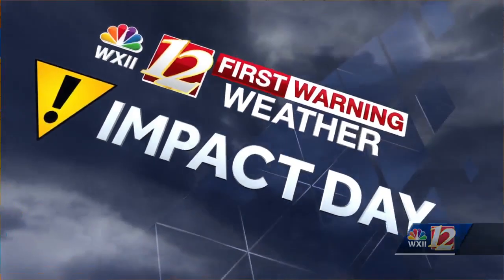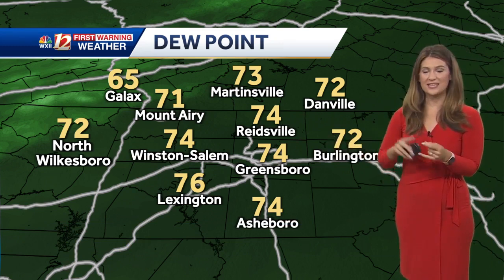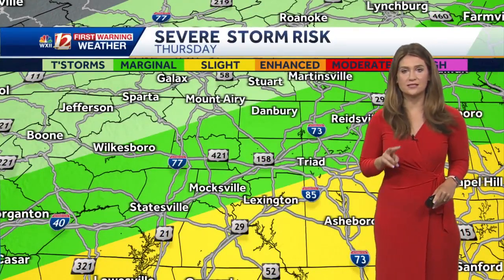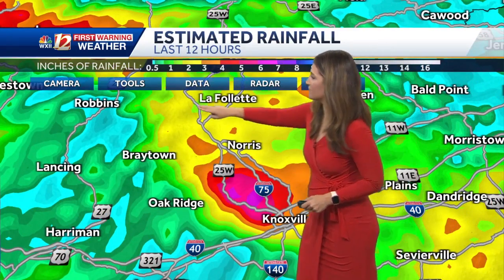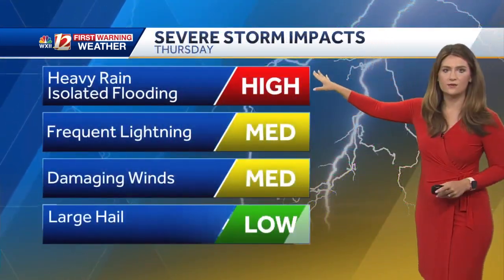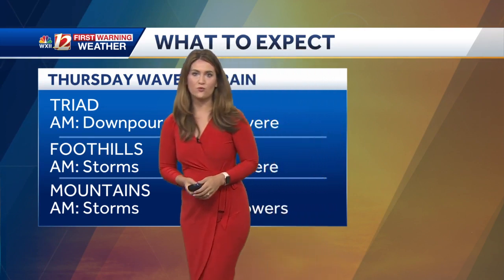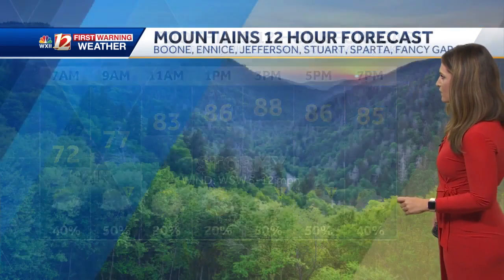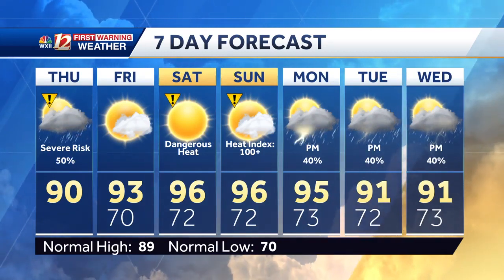IMPACT DAY: Two Waves of Rain Bring Downpours, Severe Storm Threat Thursday